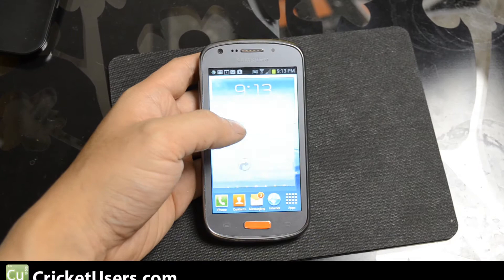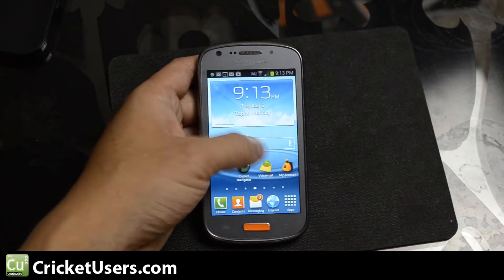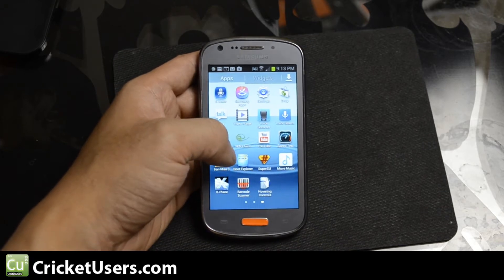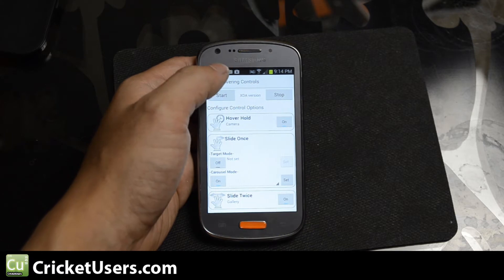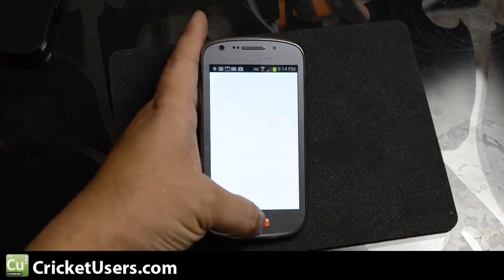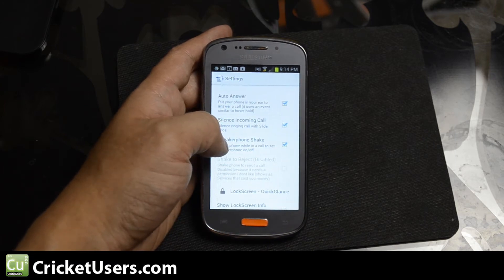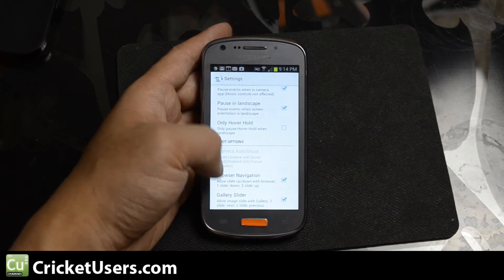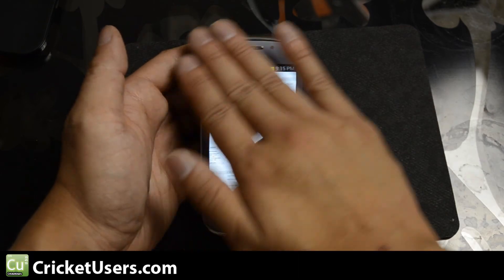Air Gestures for Everyone - Android Hovering Controls App (similar to Galaxy S4)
This application will give almost any device with a proximity sensors some additional functionality.  Please visit the thread in XDA for full details.